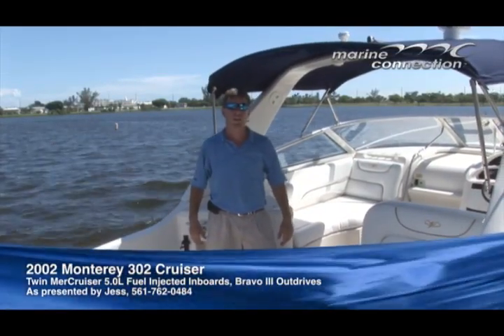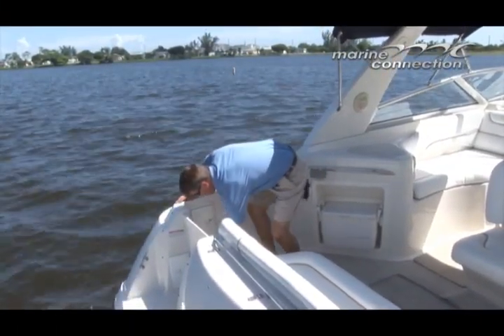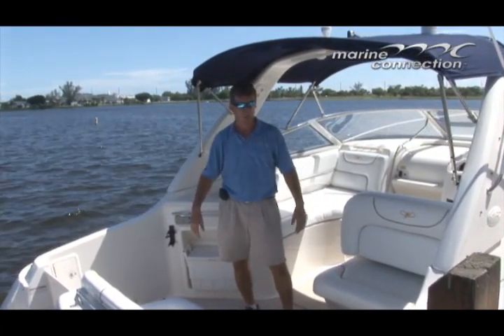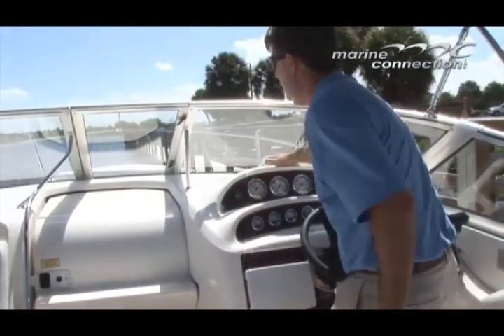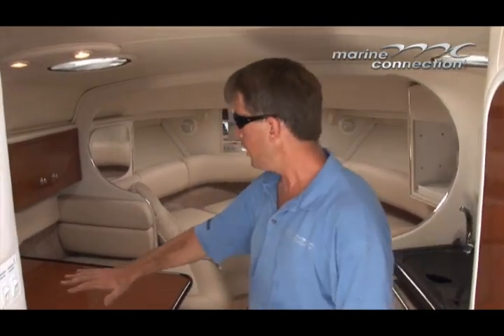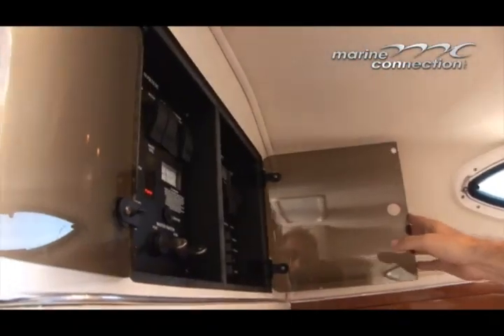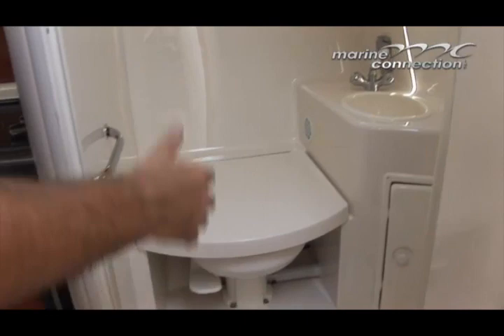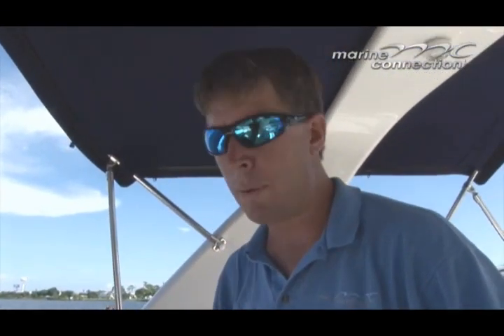2002 Monterey 302 Cruiser by Marine Connection Boat Sales, WE EXPORT!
Marine Connection Boat Sales is pleased to offer a 2002 Monterey 302 Cruiser (HIN RGFC0268H102) with a Twin MerCruiser 5.0L Fuel Injected Inboards, Bravo III Outdrives along with all options and equipment shown. ONLY 501 HOURS!

As handsome as it is rugged, the 302 Cruiser boasts high performance even in strong seas. Comfortable seating abounds in the cockpit, complimented by a full wet bar. The large double helm seat offers plenty of room as you oversee your full instrument panels. Just open the transom door, and you're on the molded-in swim platform with its recessed, telescopic, stainless steel boarding ladder and ample storage. In short, Monterey put everything in and didn't leave anything out.

Come aboard the 302 Cruiser and the creature comforts surround you. There's a V-berth forward, and the mid-cabin dinette conveniently converts to a sleeping berth. You'll appreciate the fully enclosed head with unique "shower seat", sink, shower, and vanity storage. The handsome one-piece fiberglass galley is spacious and includes a built-in coffeemaker, drawer storage, 12-volt lighting, stove, AC/DC refrigerator and sink with faucet. You'll love the mid-cabin double berth - an adjacent changing space is concealed behind a privacy door. All of the amenities of home in an adventurous setting.

CONDITION: This boat/motors package is in GREAT condition. The gelcoat has a nice shine to it and looks good but does have a few nicks and scratches as typical for a pre-owned boat. The upholstery throughout the boat is in great shape with no visible rips or stains. The boat has ONLY 501 HOURS on it. Our 5-Star Service Department has performed a mechanical evaluation and water tested it. Sold as-is, where-is. Feel free to visit us in West Palm Beach, FL and see this boat in person - surveys and mechanical inspections are welcome prior to bidding.

"Thank you for taking the time to view our videos" -Mark Lassila, President, Marine Connection Inc.